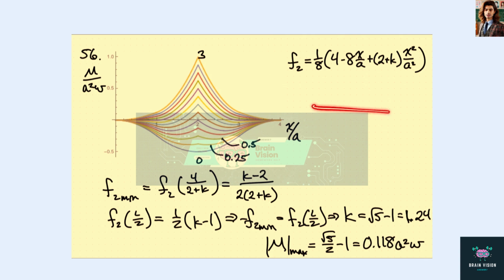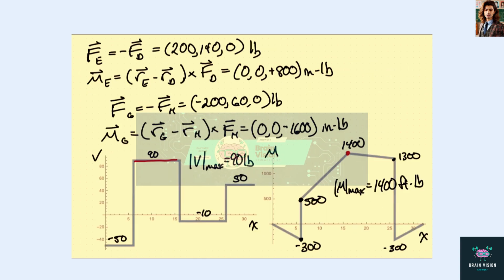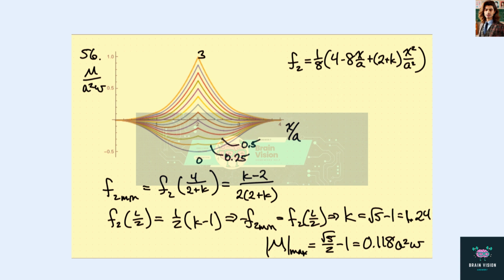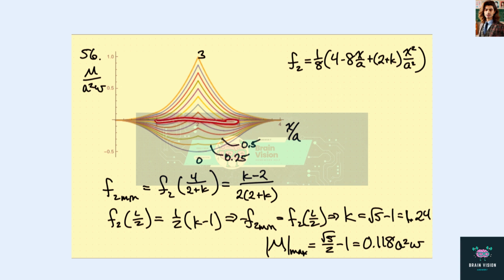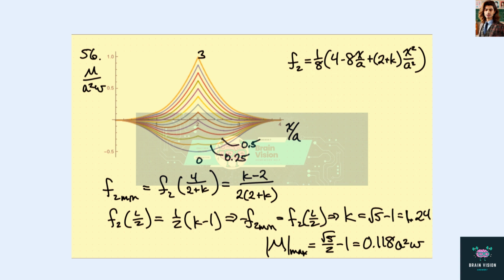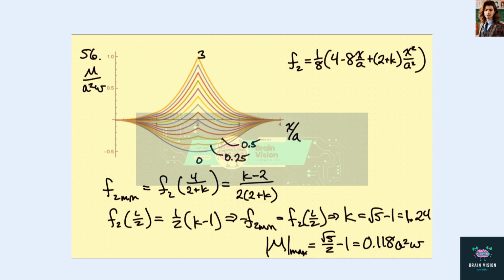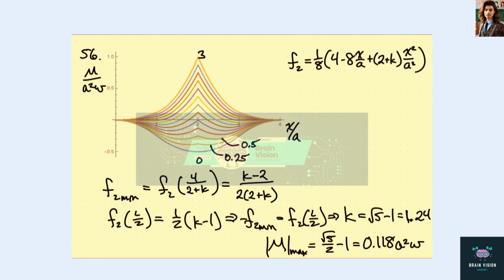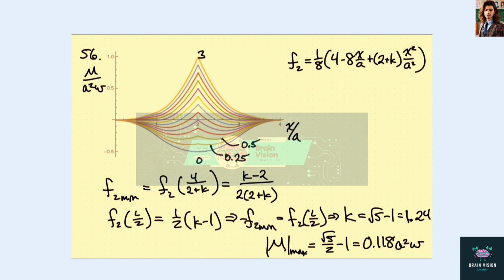For the beam of Prob. 7.43 , determine the ratio /w for which the maximum absolute value of the bend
For the beam of Prob. 7.43 , determine the ratio /w for which the maximum absolute value of the bending moment in the beam is as small as possible, the corresponding value of . (See the hint for Prob.